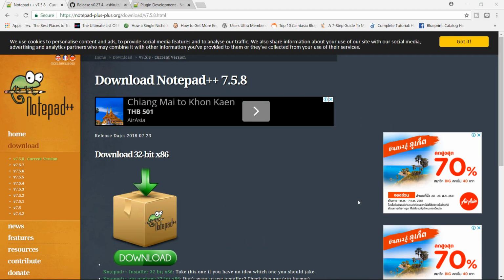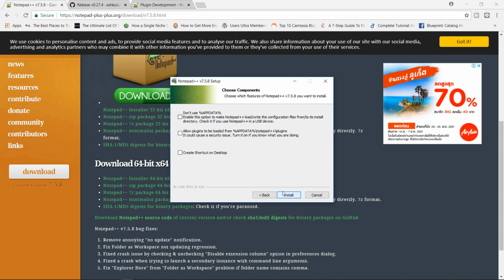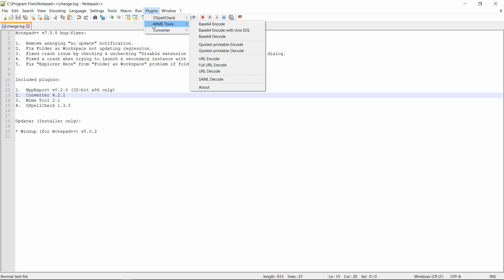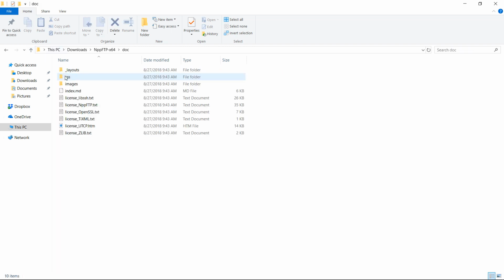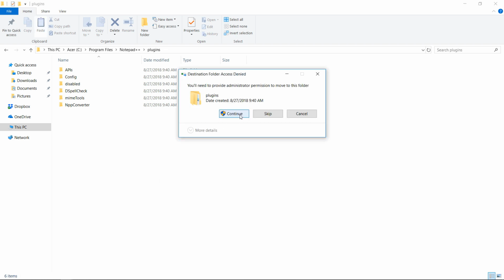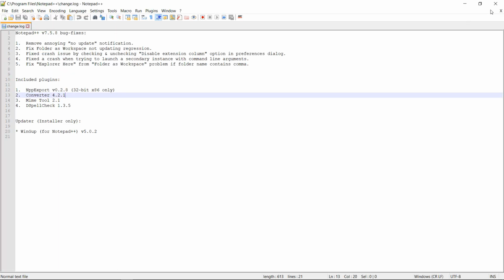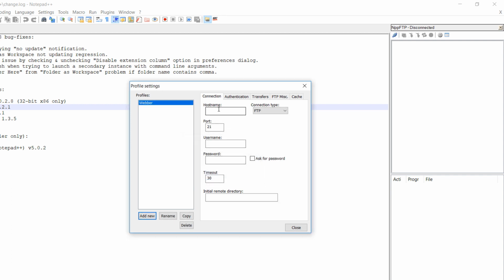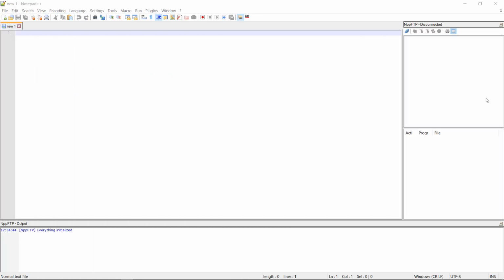FTP Tutorial - How to use Notepad ++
In today's tutorial, we are working on an FTP tutorial specifically how to use Notepad++ to edit files via an FTP account.